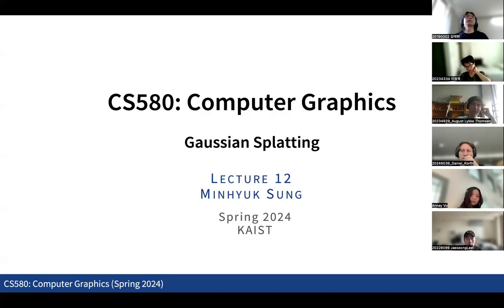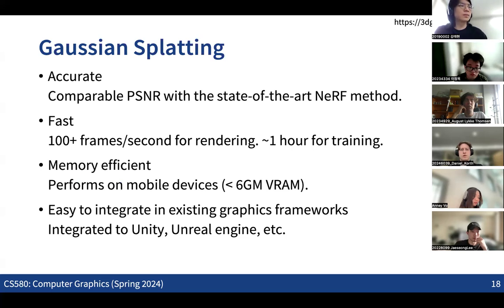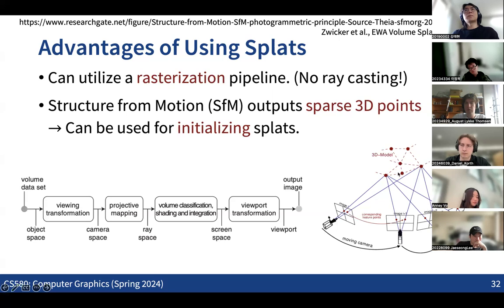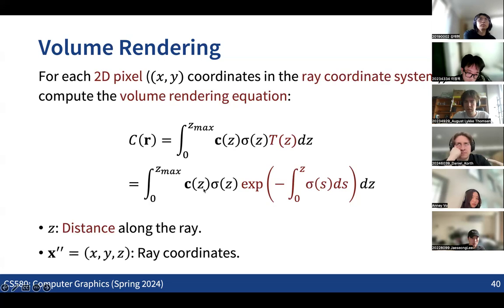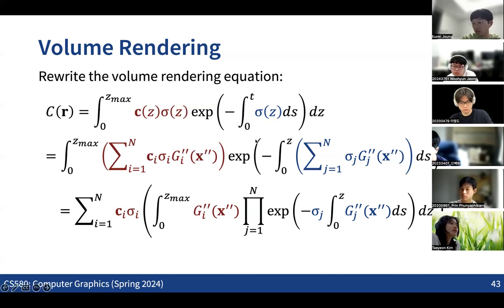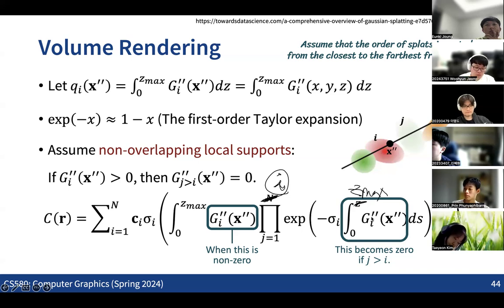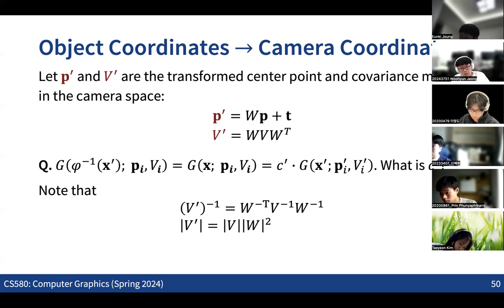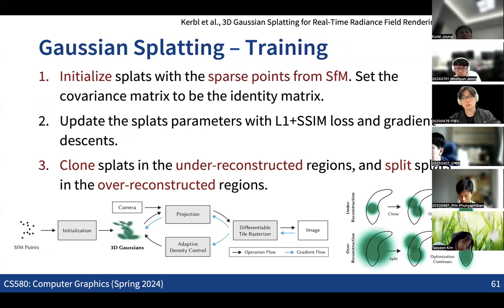Lecture 12: Gaussian Splatting (KAIST CS580, Spring 2024)